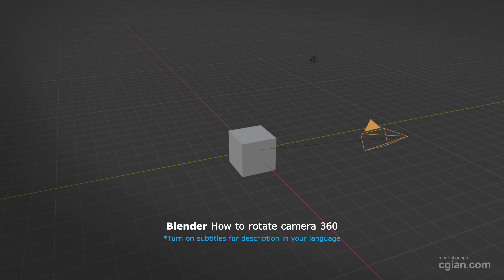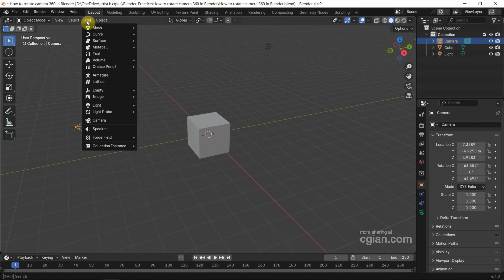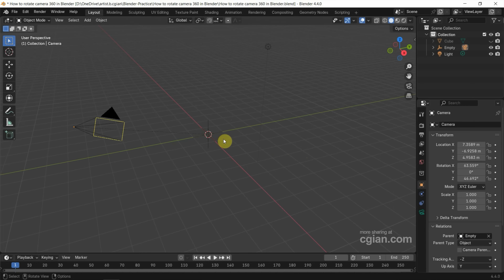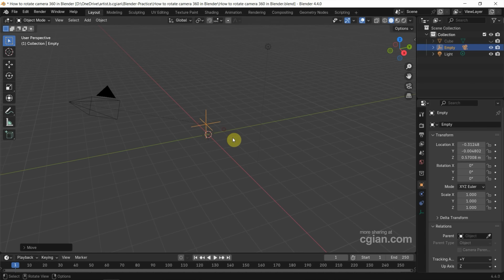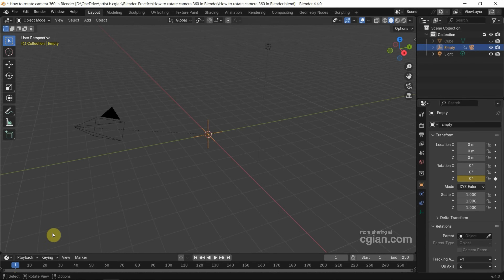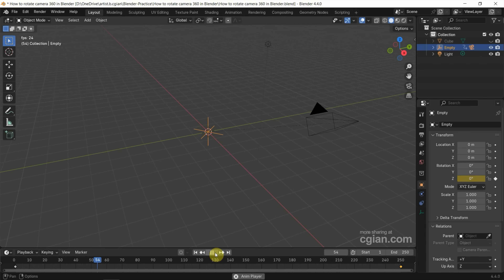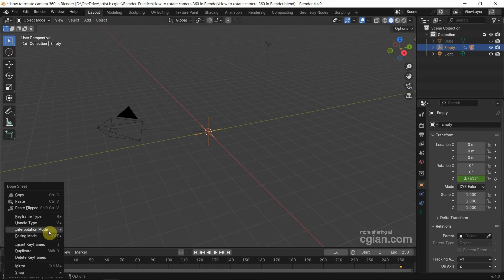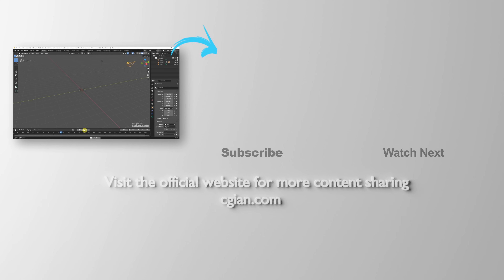How to rotate camera 360 in Blender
Blender tips for camera animation, tutorial video shows how to rotate camera 360 in Blender. After adding an object and a camera, we can set camera rotating and object 360 degrees for an animation. Steps are easy to follow for Blender beginners. Happy sharing and I hope this helps.

Timestamp
0:00 Intro - Blender rotate camera 360
0:17 Add Empty
0:35 Camera Set  Parent to Empty
1:00 Set Keyframes for rotation
1:19 Rotate camera 360 in Blender